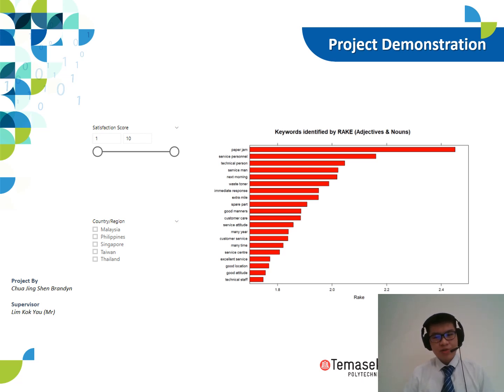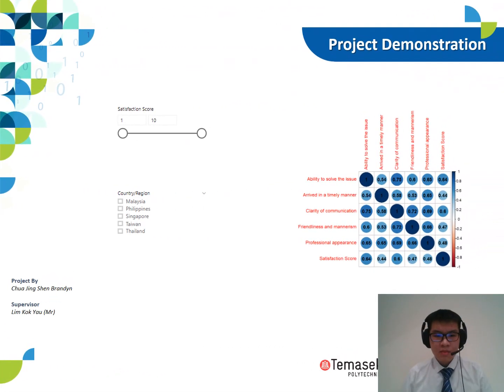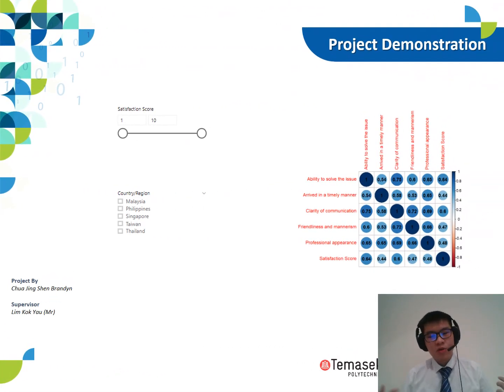Power BI & R Text Analysis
Temasek Polytechnic - School of Informatics & IT

Infotech Day 2020 (Student Project)